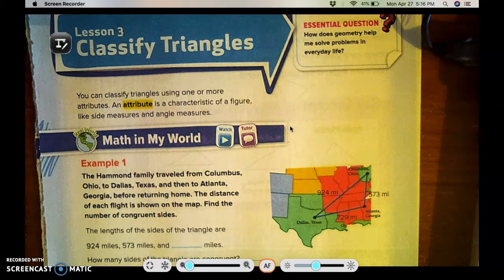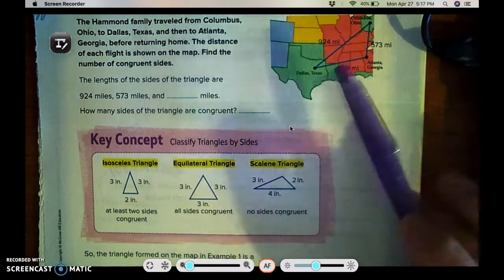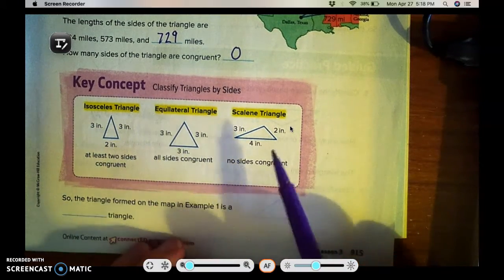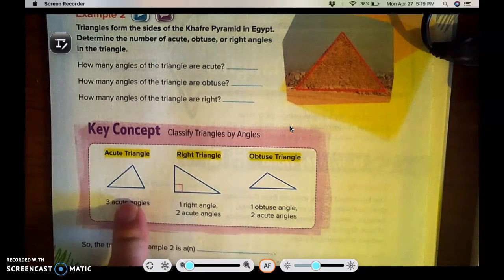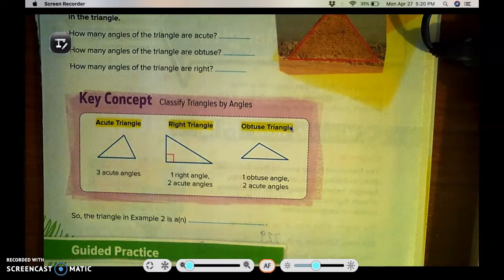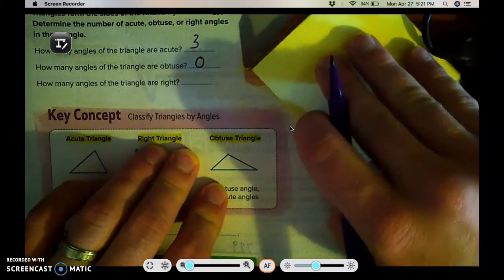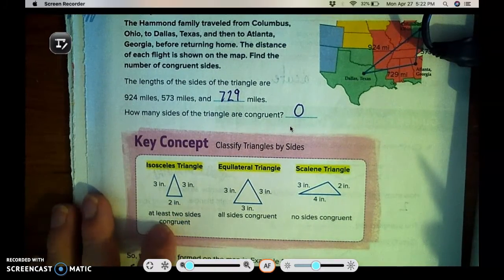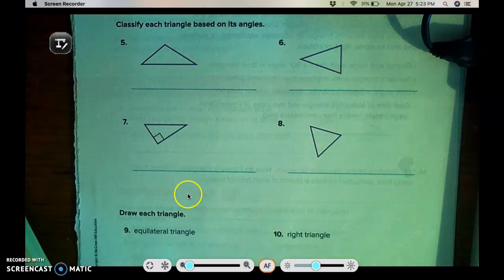Ch. 12 Les. 3